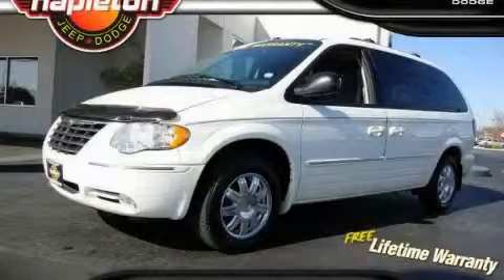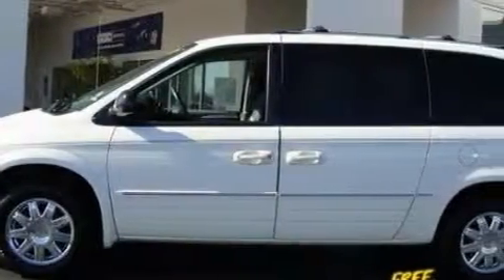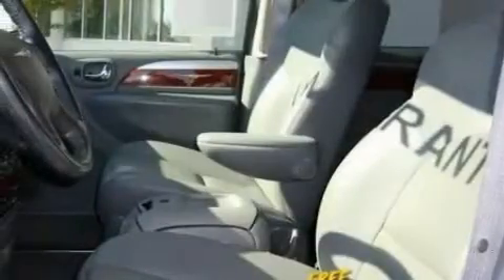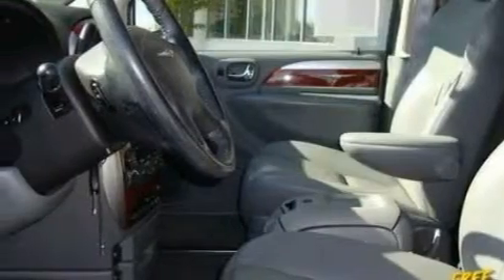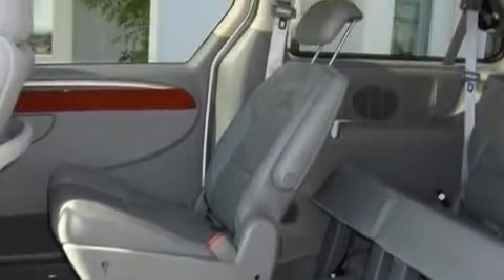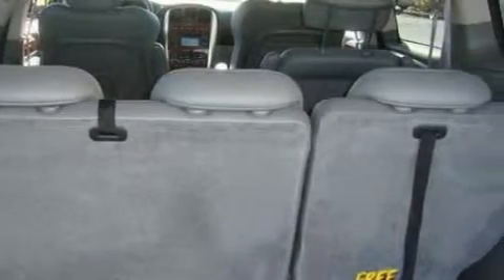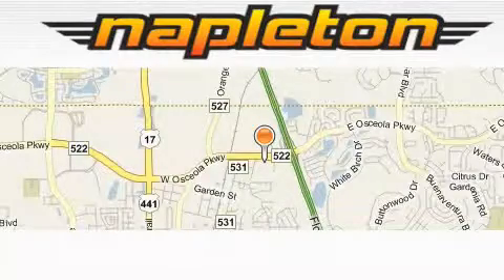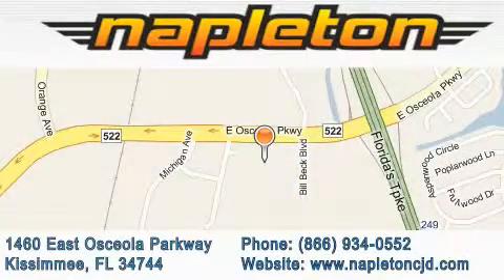2006 Chrysler Town & Kissimmee FL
Year: 2006
 Make: Chrysler
 Model: Town &
 Engine: 3.8L OHV SMPI V6 engine
 Trans.: Automatic
 Exterior: White
 Miles: 34,097
 Interior: Other

 2006 Chrysler Town & Kissimmee FL